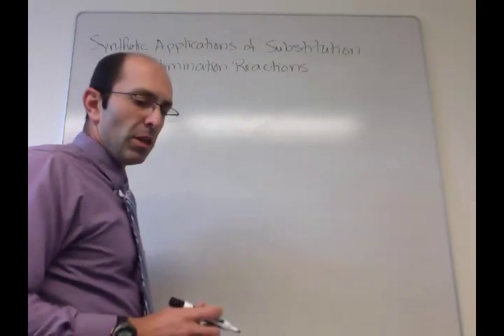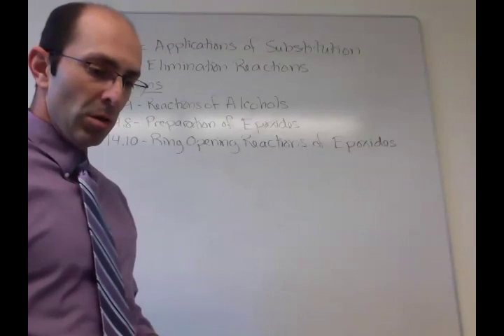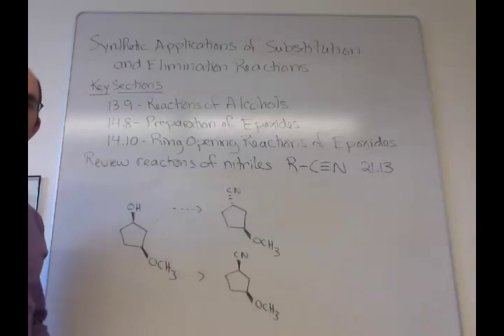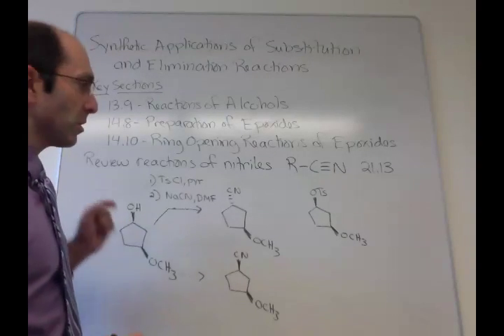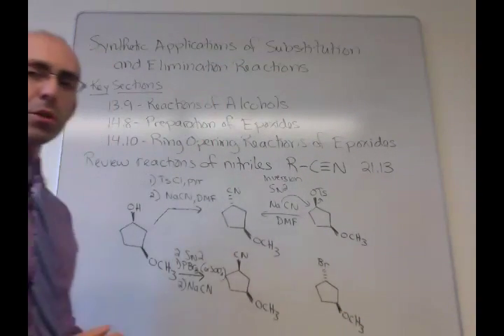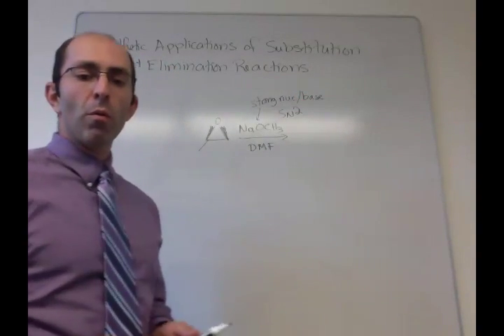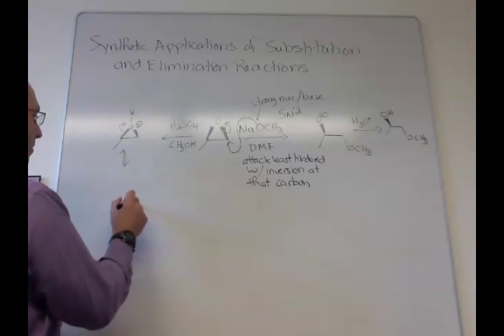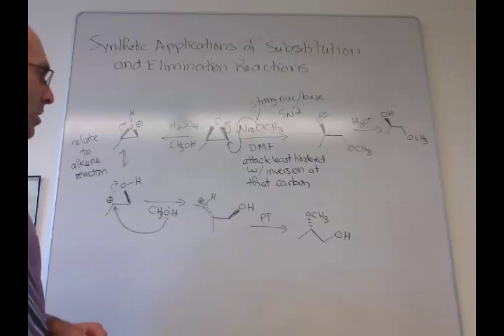Synthetic Applications of Substitution and Elimination Reactions